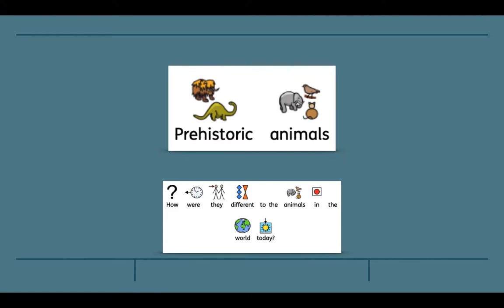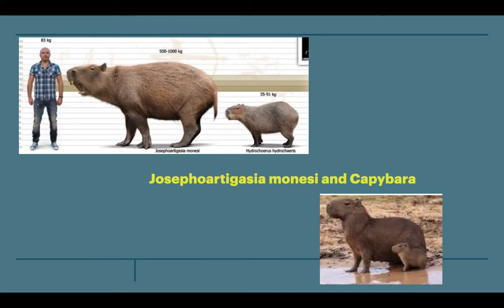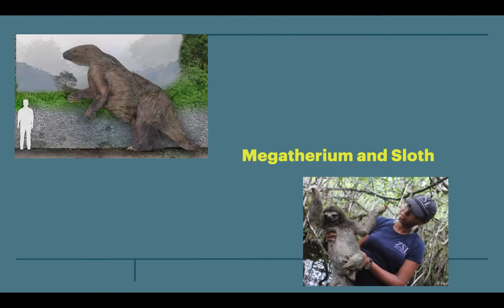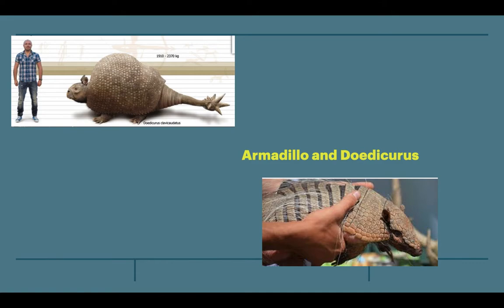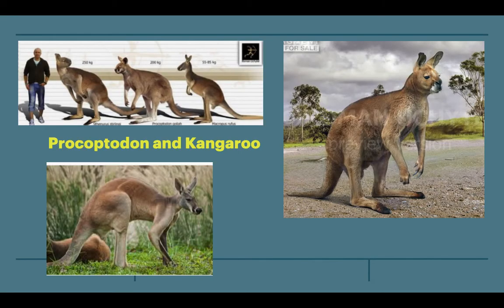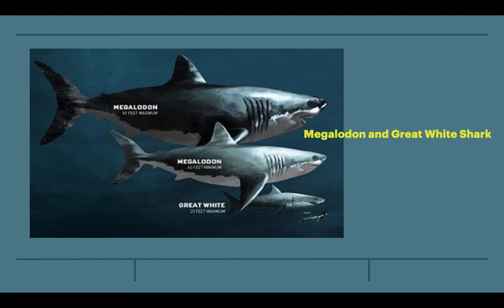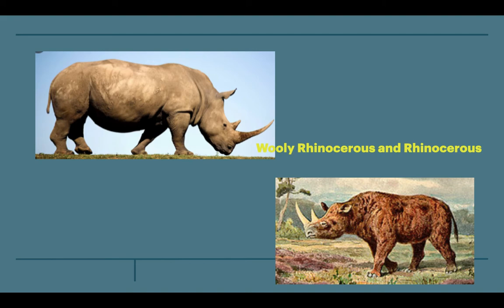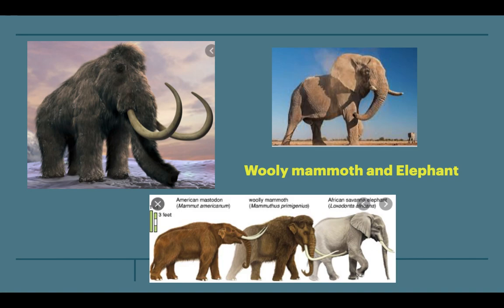Prehistoric beasts and how they re different to animals today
Becky has been finding out all about Prehistoric animals. She wanted to see how they were different to the animals we have on earth today. Take a look and see what she found out.